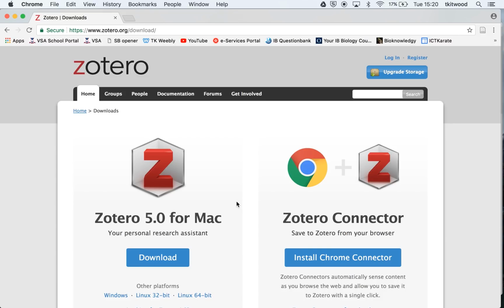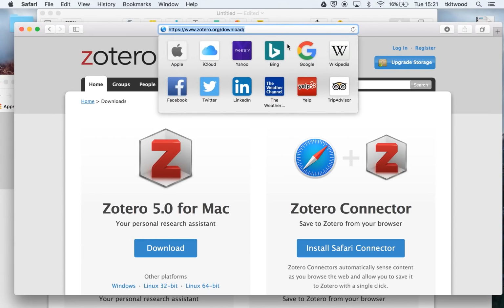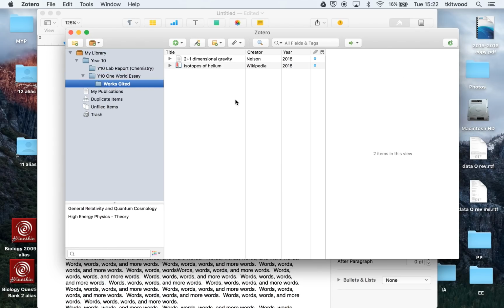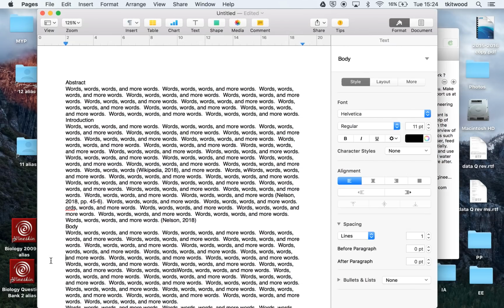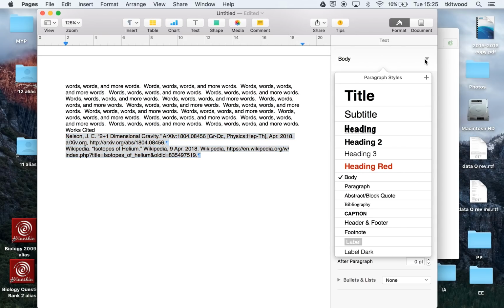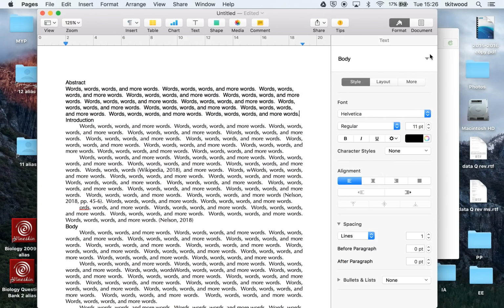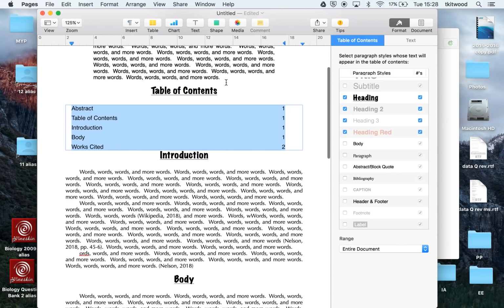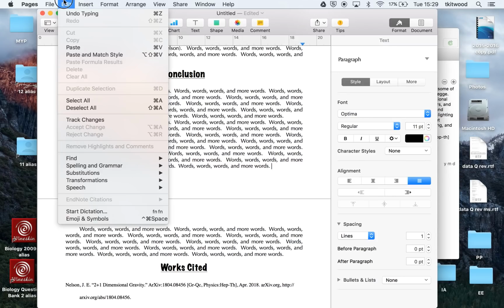Zotero Tutorial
A tutorial to guide you through using Zotero for referencing (MLA 8).

Includes useful information on making contents pages and works cites pages.